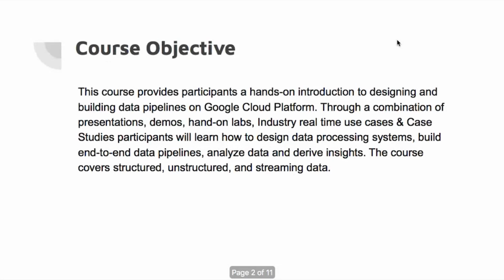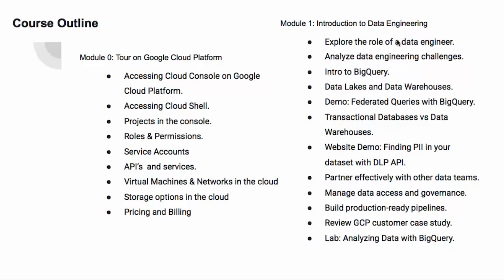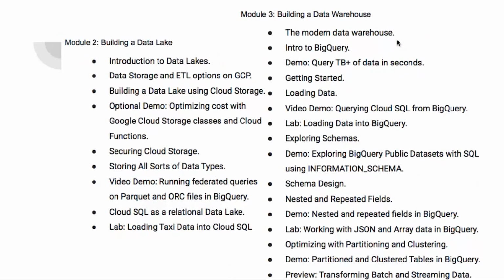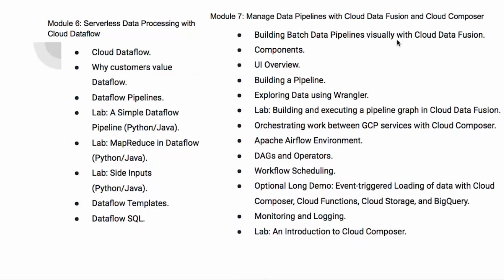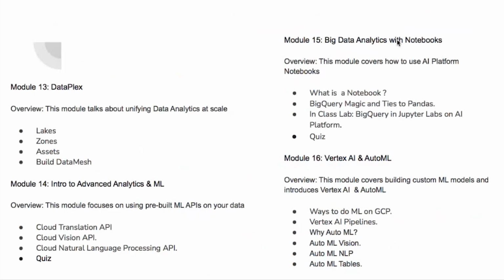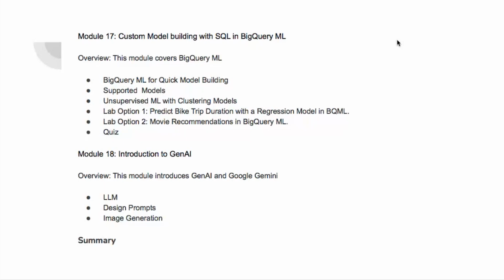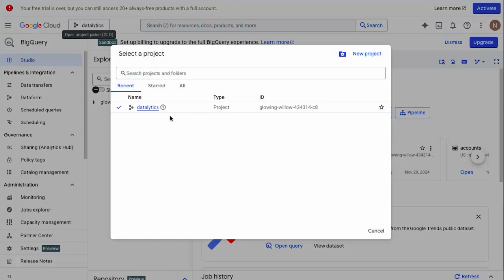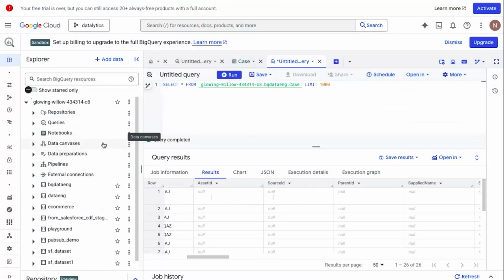GCP Data Engineering Project || Automate Sales Data Pipeline || Google Cloud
🚀 GCP Data Engineering Project | Automate Sales Data Pipeline 🌐
Welcome to an exciting real-time Google Cloud Platform (GCP) project by Visualpath! 📊
In this video, we’ll guide you through automating a Sales Data Pipeline using powerful GCP services like:
✅ Cloud Storage
✅ Cloud Functions
✅ Pub/Sub
✅ BigQuery
You’ll learn how to ingest, process, and analyze sales data efficiently — all in real time! 🔄